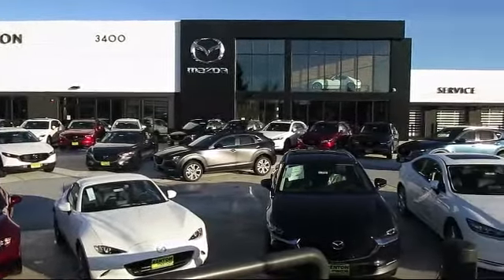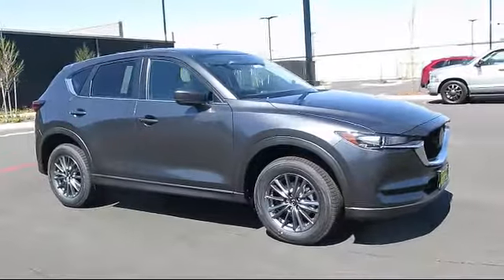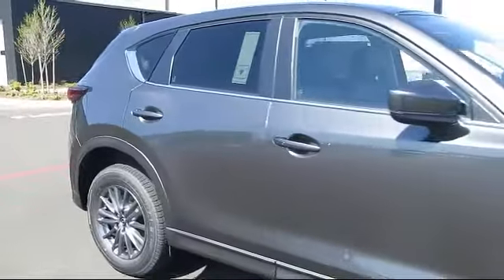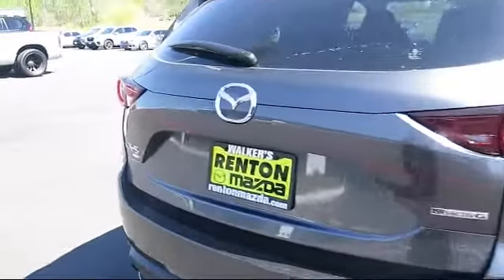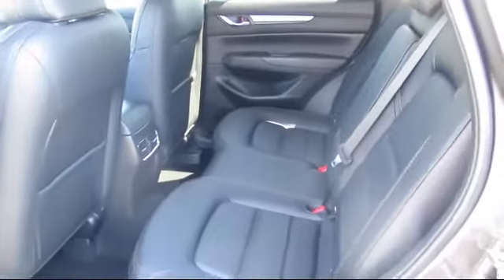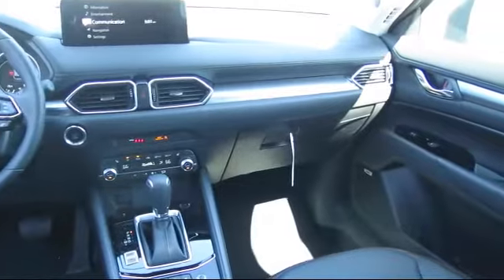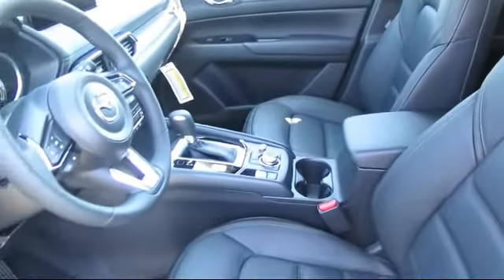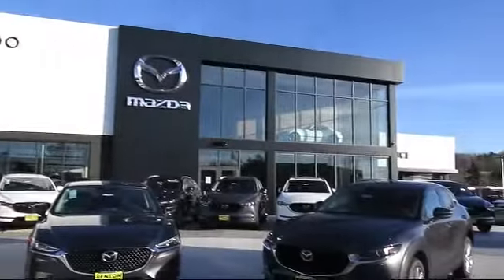2021 Mazda CX-5 Touring Seattle Bellevue Renton Kent Auburn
2021 Mazda CX-5 Touring Stock Number: NM5915 Vin:JM3KFBCM3M1403687.

720 Rainier Ave S.